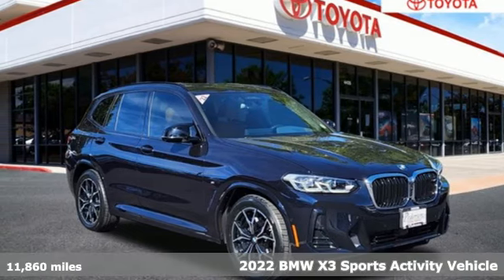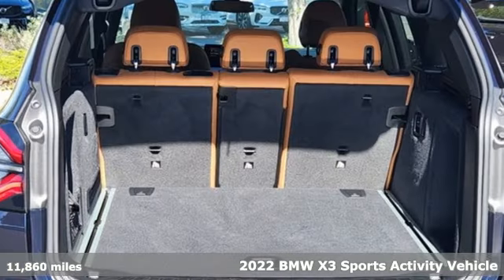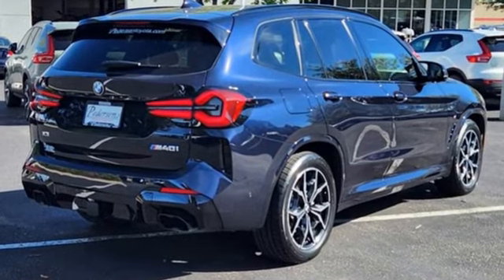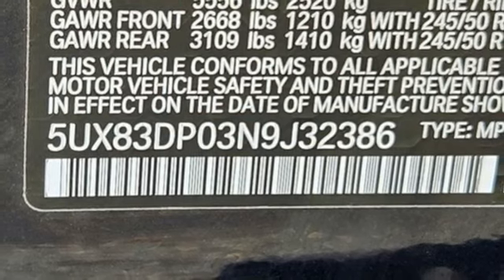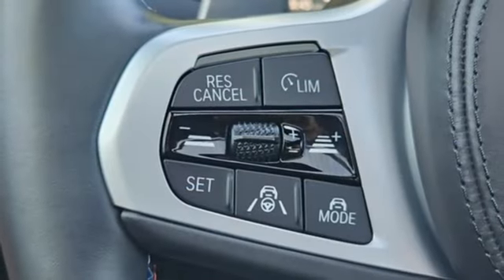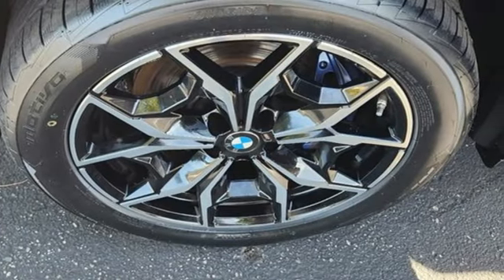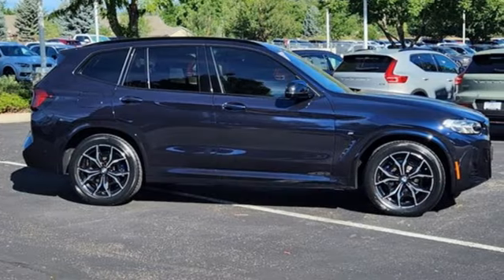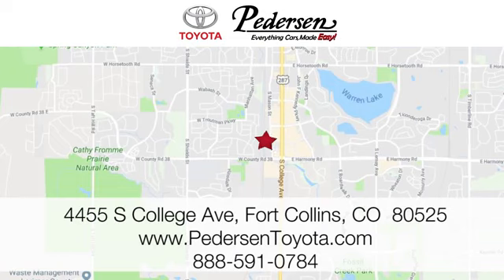Used 2022 BMW X3 Fort Collins Loveland, CO P4345A - SOLD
Year: 2022
Make: BMW
Model: X3
Trim: M40i
Engine: 6 3.0 L
Transmission: Automatic
Color: Carbon Black Metallic
Interior: Cognac w/Contrast Stitch
Mileage: 11860
Stock #: P4345A
VIN: 5UX83DP03N9J32386
DRIVEN BY COMMUNITY, Pedersen Toyota has been family owned and operated serving Northern Colorado for more than 50 years, with over 1300 Google reviews with a score of 4.5, come see why people choose us. AWD X38-Speed Automatic Sport

Address:
4455 S. College Ave